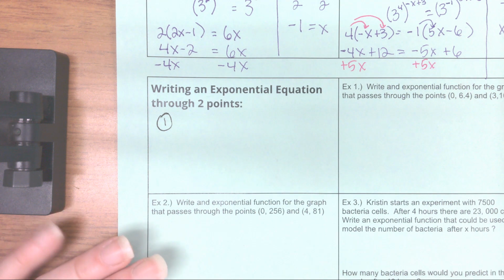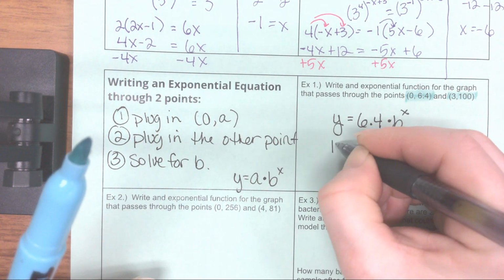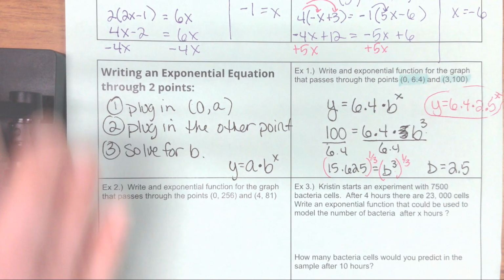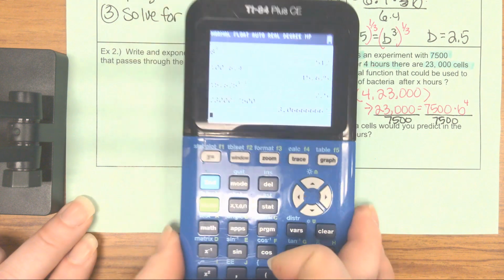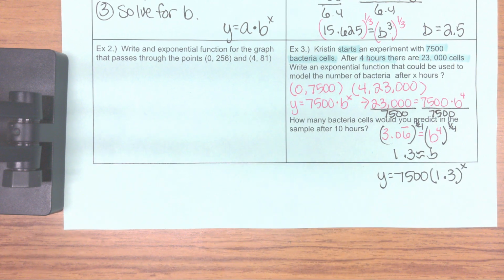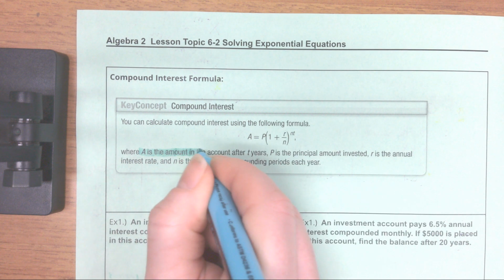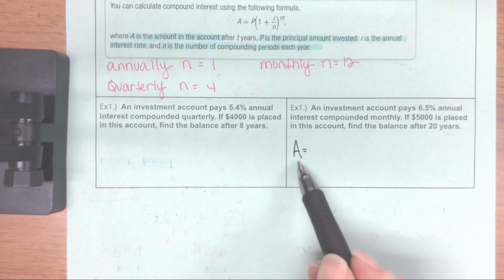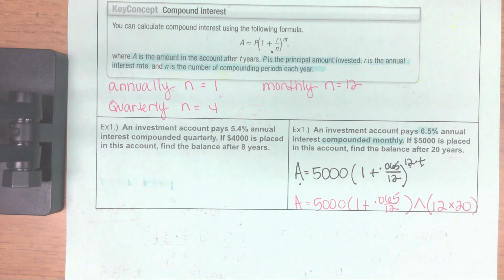Algebra 2 Solving Exponential Equations Given 2 Points